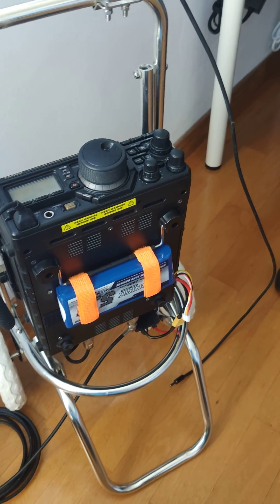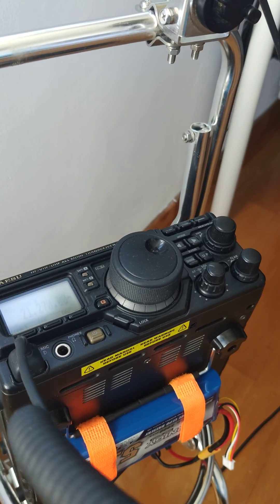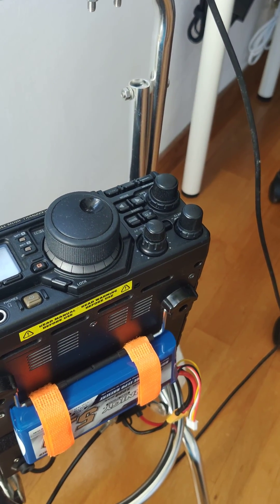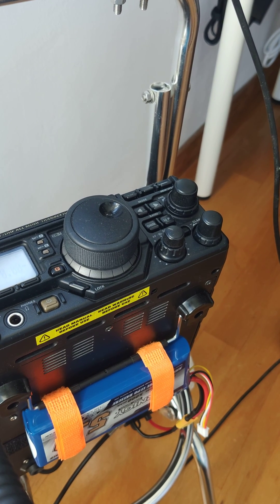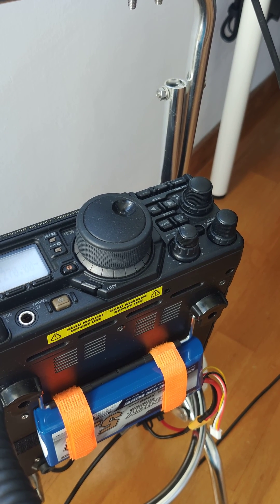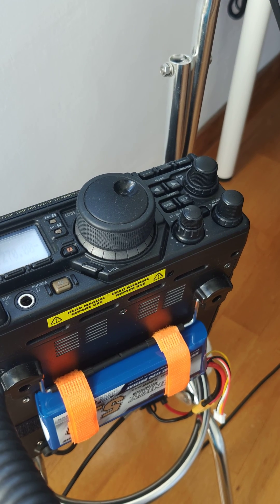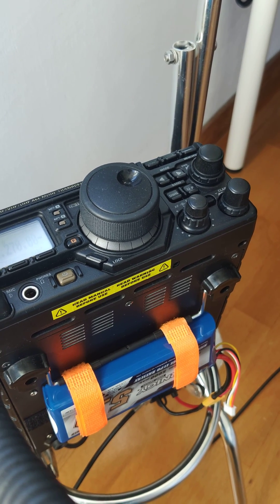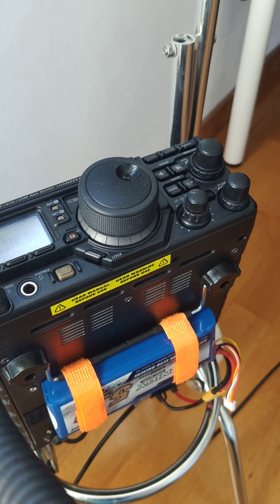Testing 11.1V LiPo battery with Yaesu ft 897D trolley for Beaches On The Air, 15m SSB DF9SG